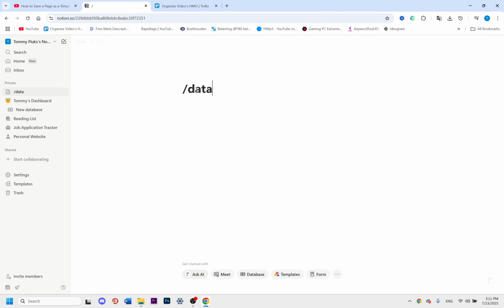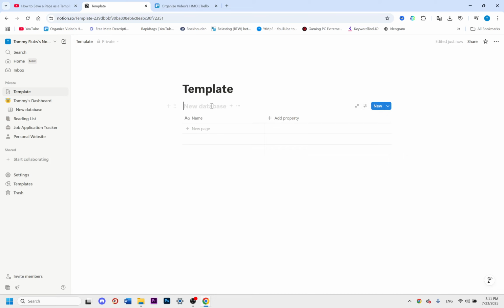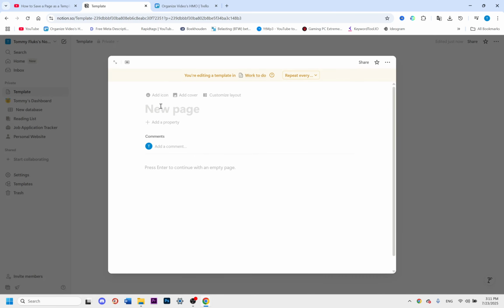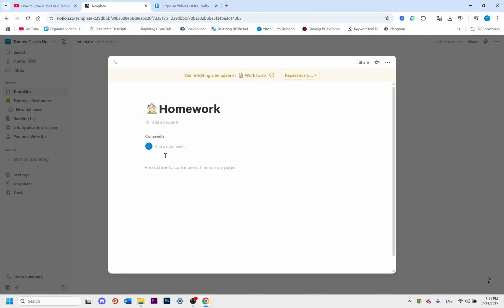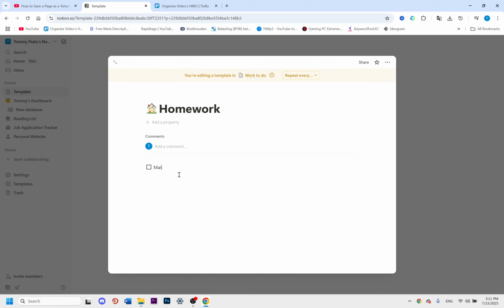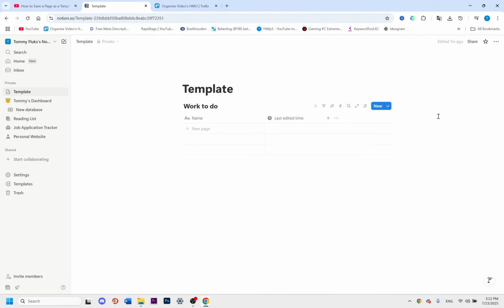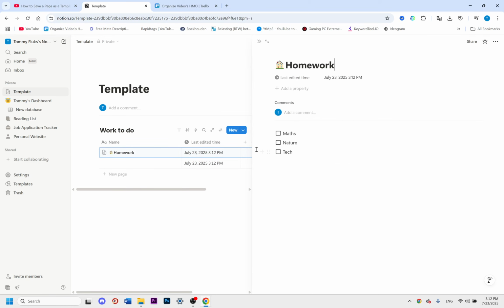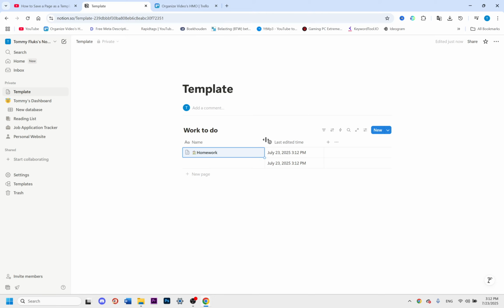How to Save a Page as a Template in Notion (Easy Guide)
Learn how to save a page as a template in Notion with this easy step-by-step guide. Customize and reuse your favorite pages for work, study, or personal projects on both desktop and mobile. Perfect for boosting productivity and organizing your workspace in 2025!